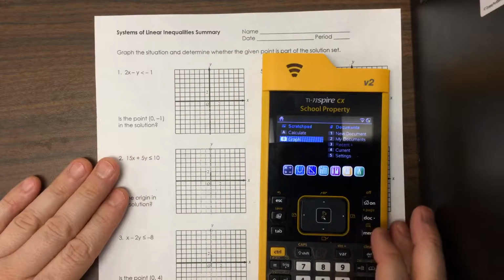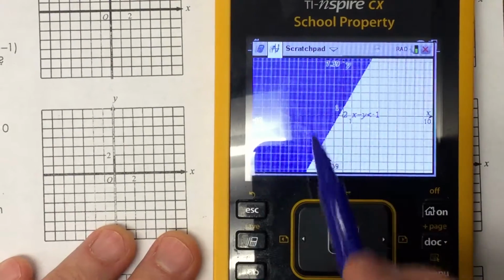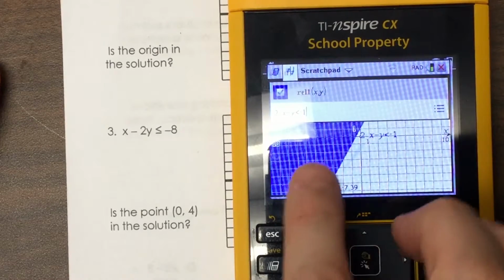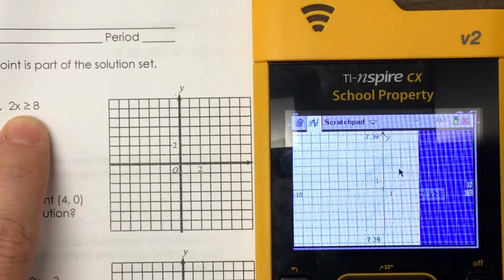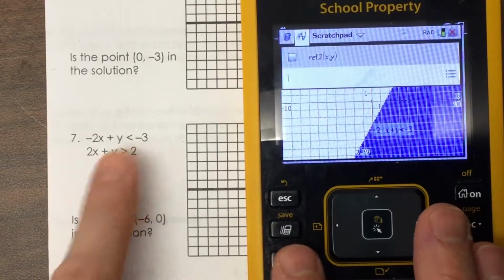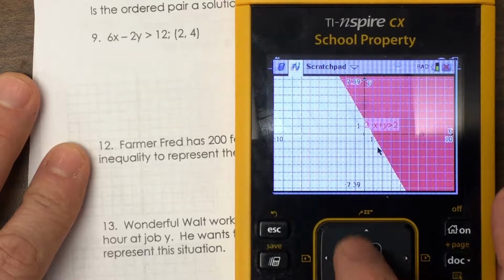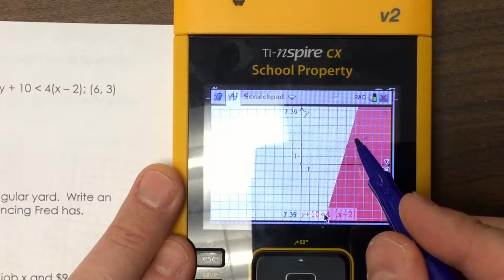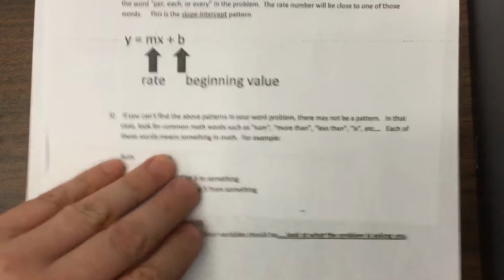System of Linear Inequalities Summary